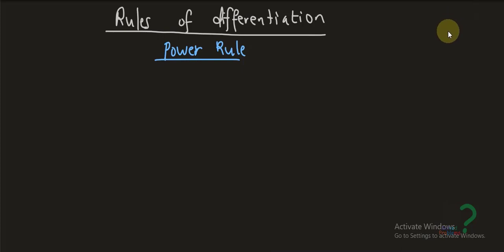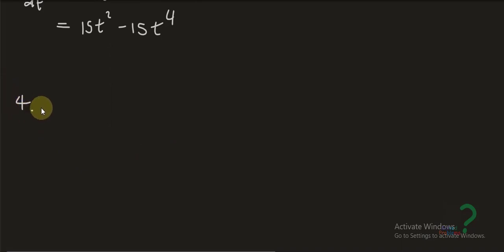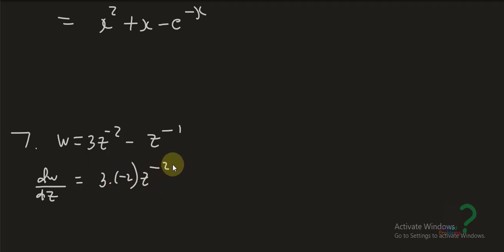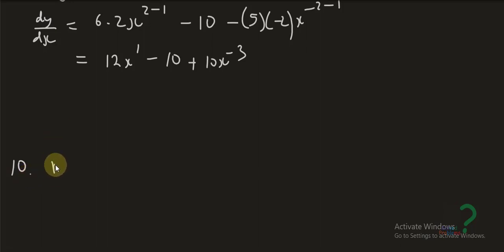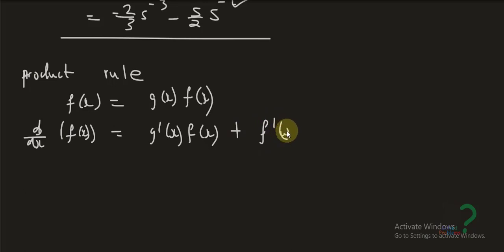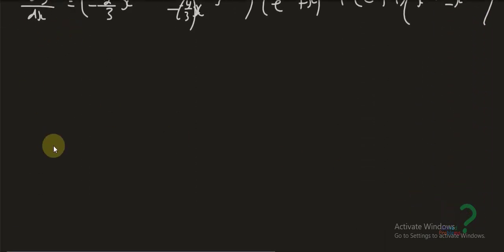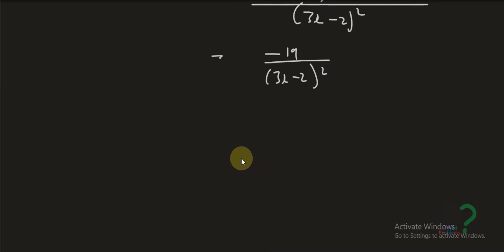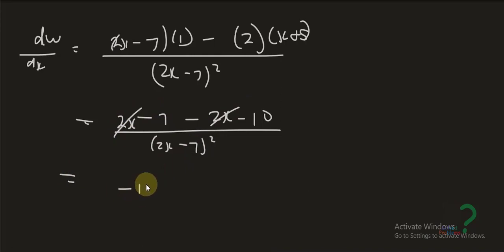Differentiation power, product and quotient rule - solved problems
This Video is About solved examples on Differentiation using the:
 power rule
 product rule
and quotients